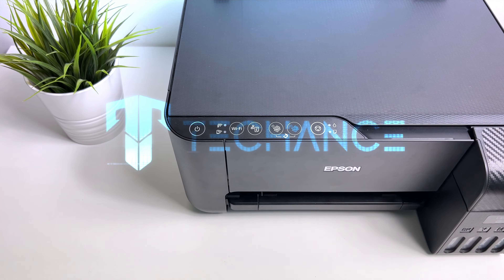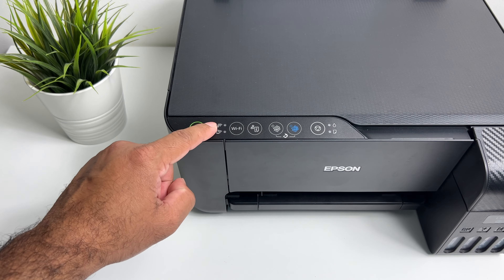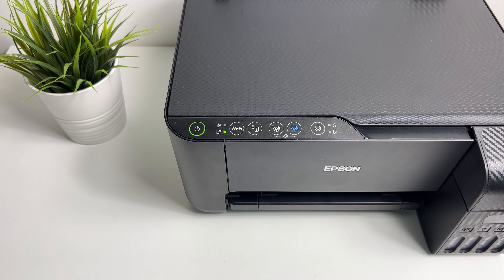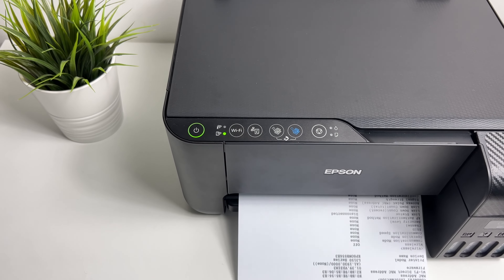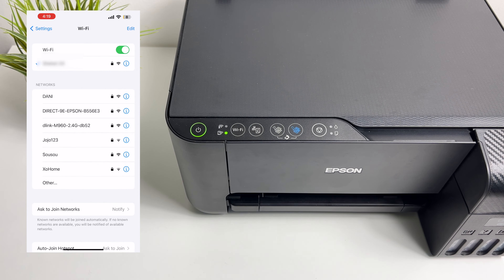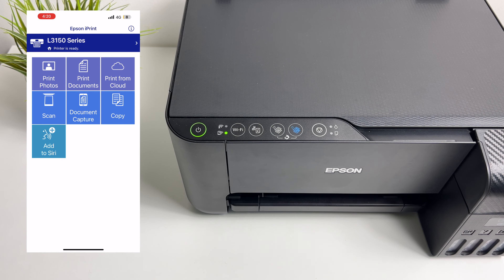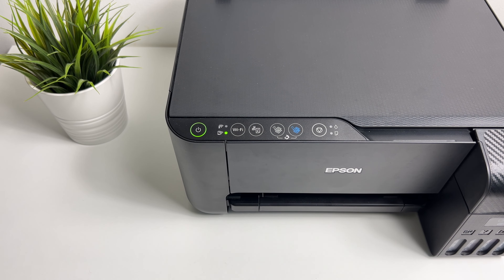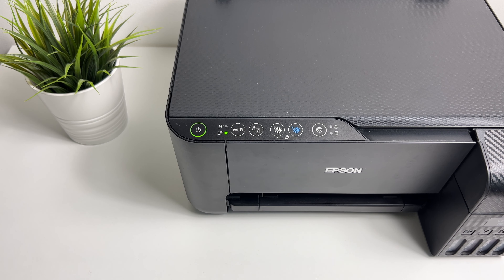How to Connect to Epson L3150 Printer via WiFi Direct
In this tutorial video, you will learn how to connect your Epson printer to your phone using Wi-Fi Direct. We will guide you through the simple steps to establish a wireless connection between your phone and your printer, allowing you to print your documents and photos from your phone without the need for a computer or traditional Wi-Fi network. Whether you are using an Android or iOS device, this tutorial will provide you with all the information you need to easily connect your phone to your Epson printer. So grab your phone and printer, and let's get started!